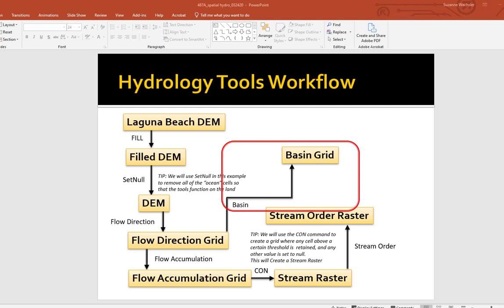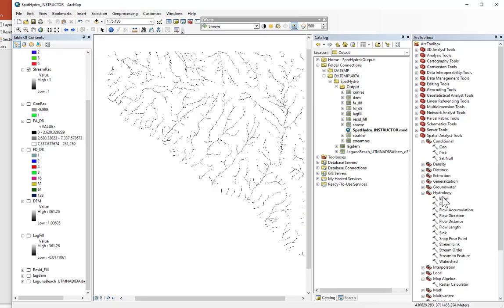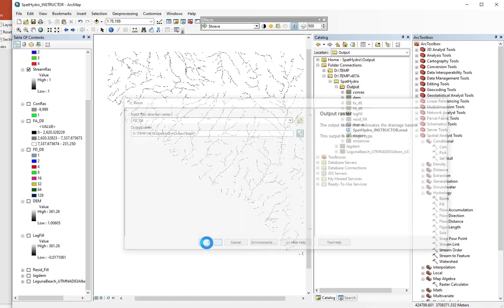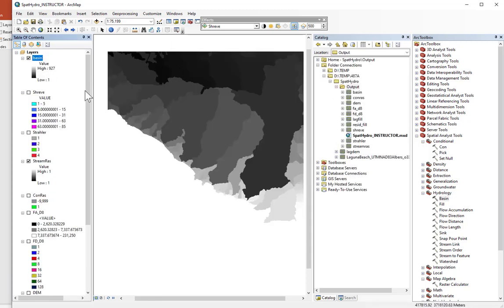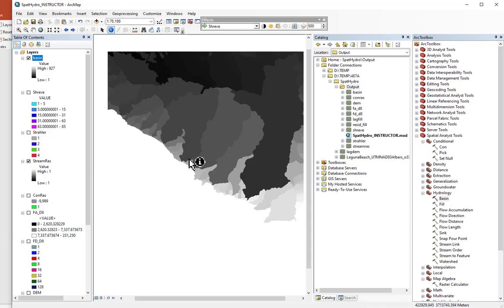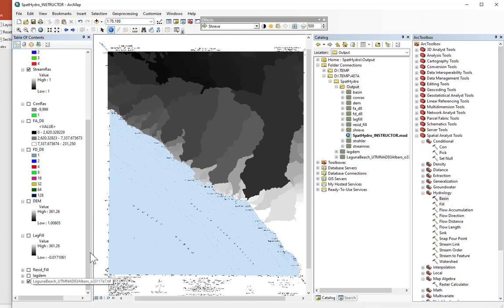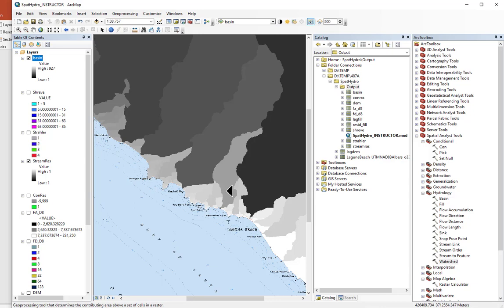Step 7: Spatial Hydrology - Demonstration of Basin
Part of the Spatial Hydrology Tool Review